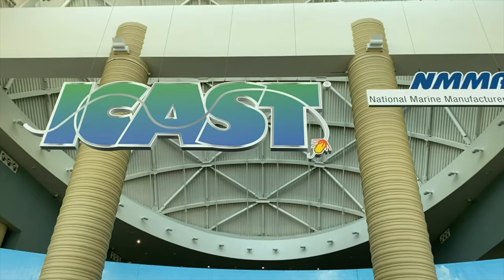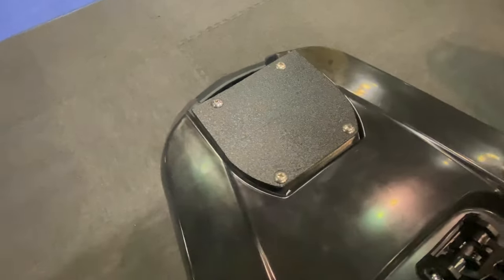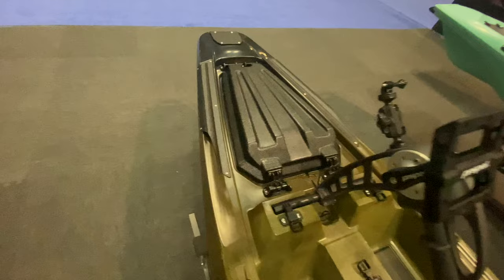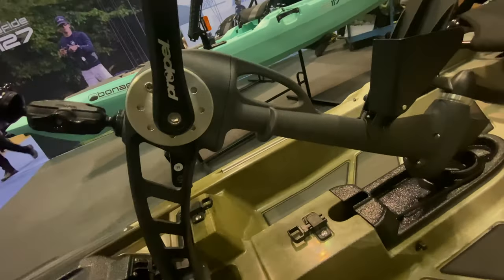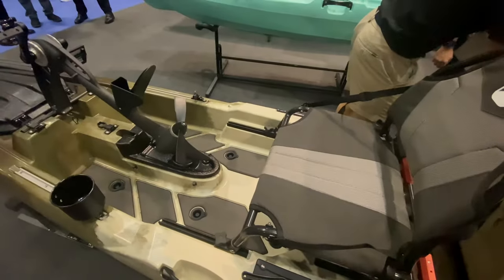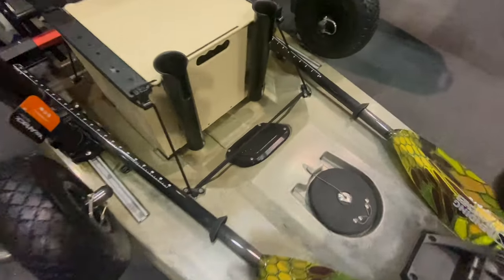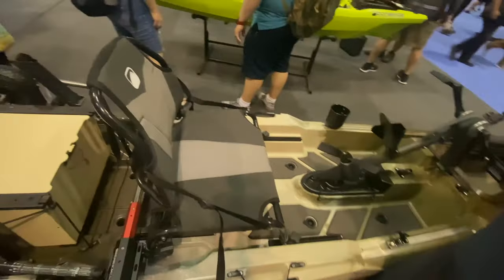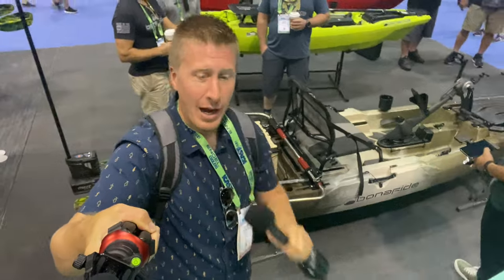BONAFIDE P127 PEDAL DRIVE KAYAK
Meet the new Bonafide P127 Pedal Drive Fishing Kayak. This kayak utilizes a well known reliable Native Watercraft Propel Drive. It is similar hull styling to the Bonafide SS127 but with a mid hull pod area that fits the Propel pedal drive. Bonafide kayaks are well known for durability. Chad Hoover from Kayak Bass Fishing actually dragged a Bonafide kayak over 15 miles behind a truck with sand bags added for weight. the kayak survived and still floated! Bonafide kayaks are made here in the USA and the new P127 pedal kayak will surely give you a step up in your fishing game!